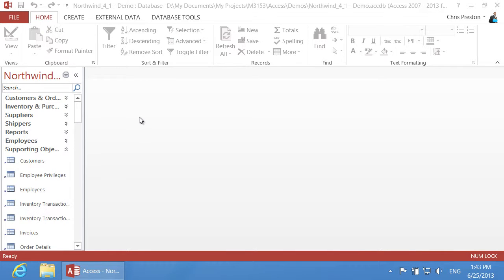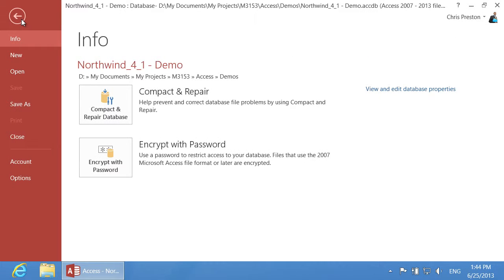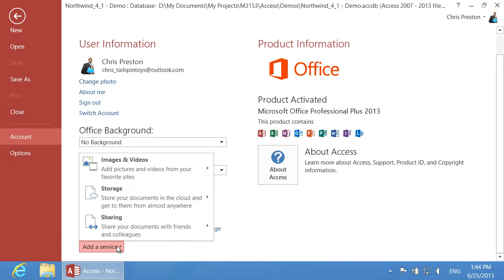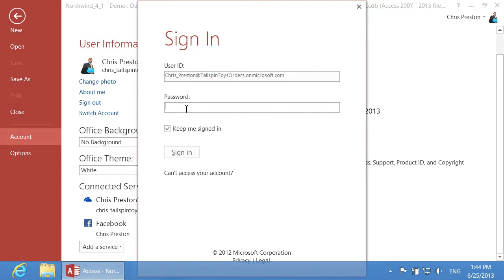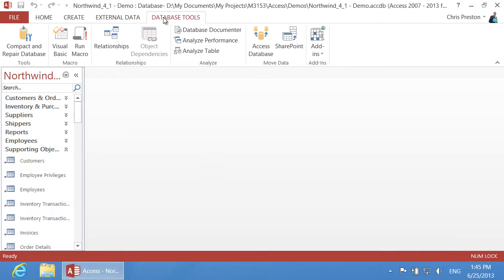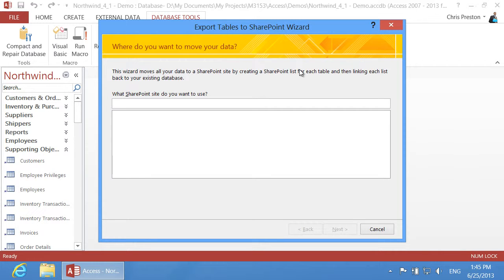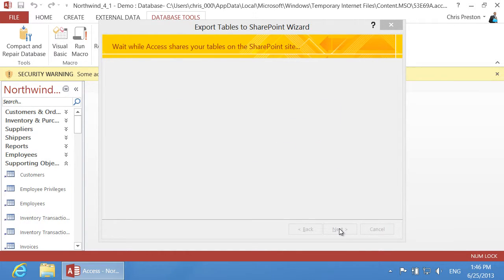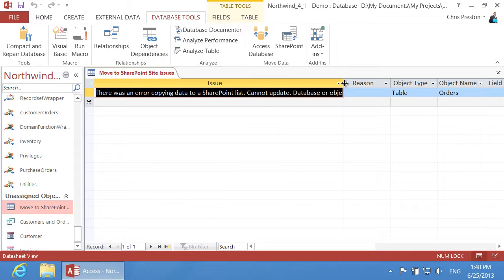Microsoft Access 2013 - Module 5: Database Storage